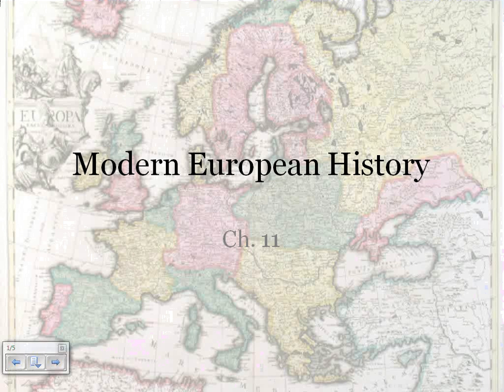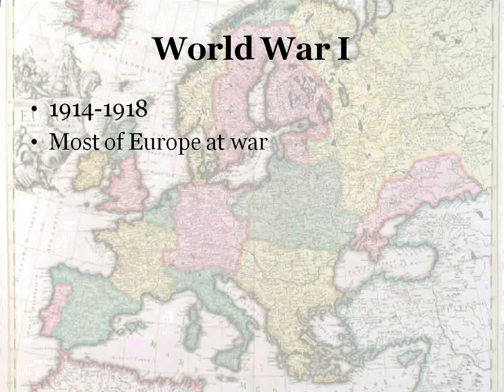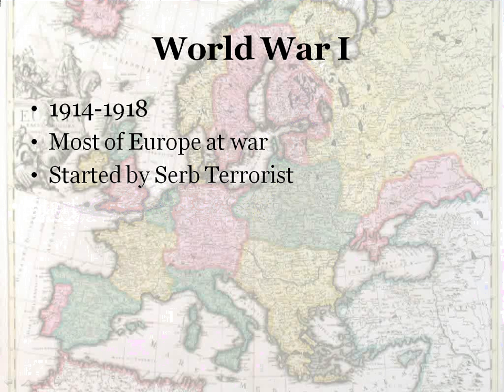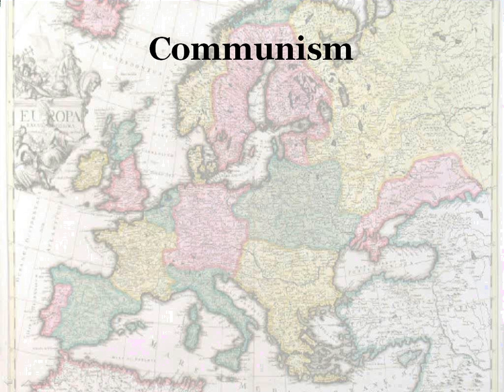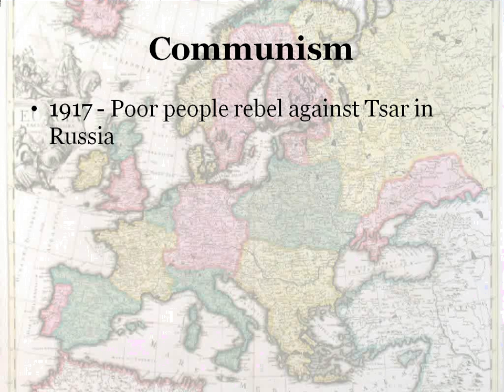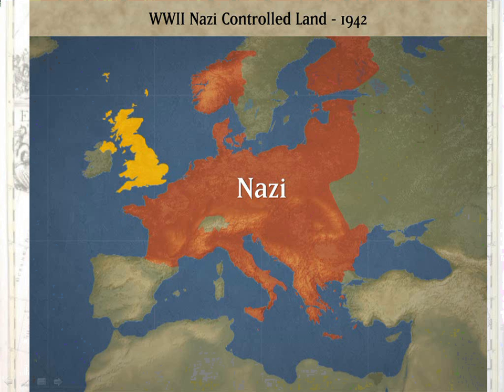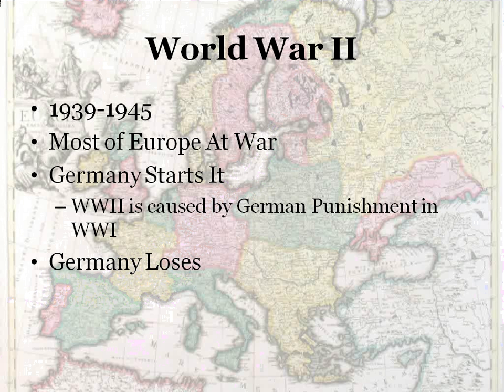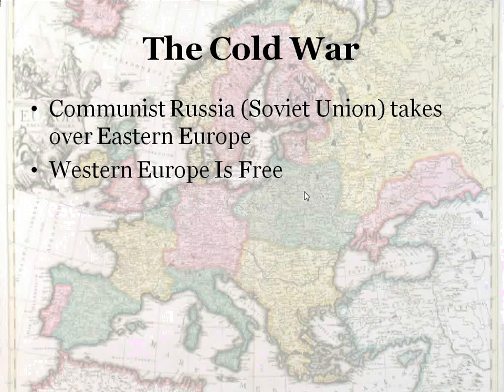11 1 & 11 2 Modern European History